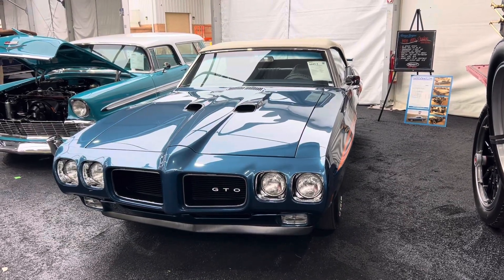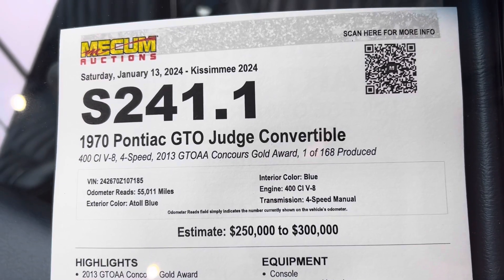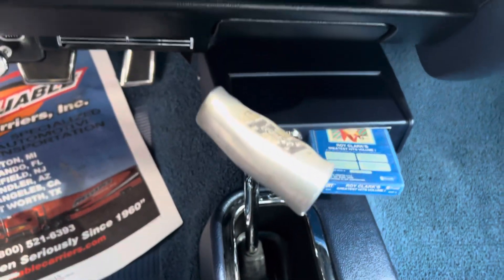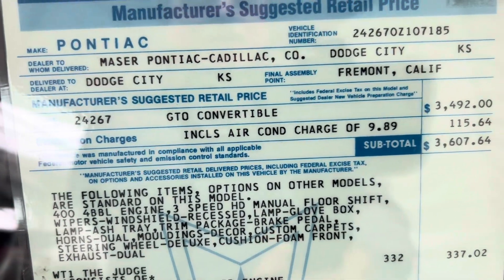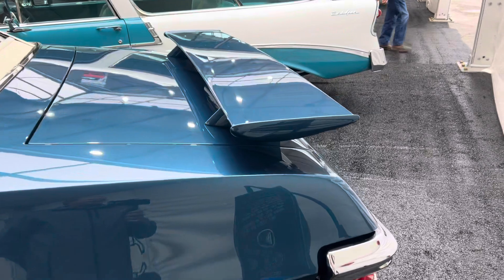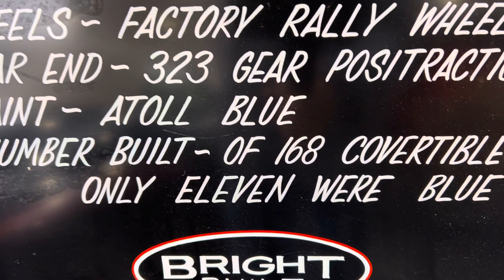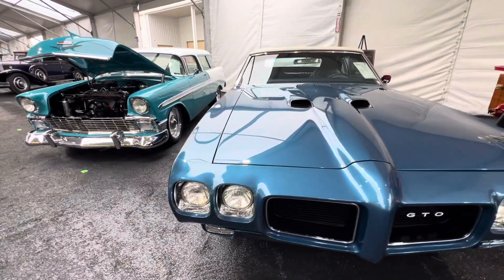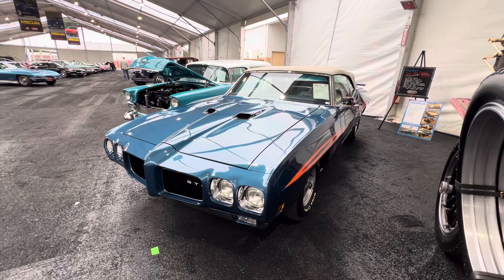1970 GTO judge Ram Air lll ￼ amazing color combo 👍😎 (mecum￼ Kissimmee 2024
1970 Pontiac, GTO judge